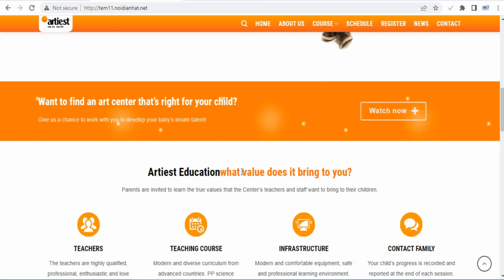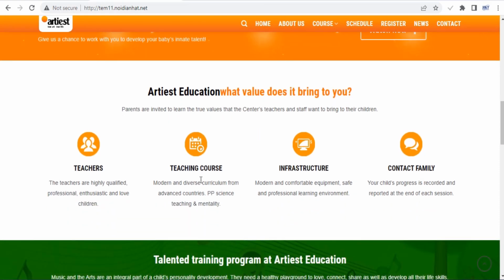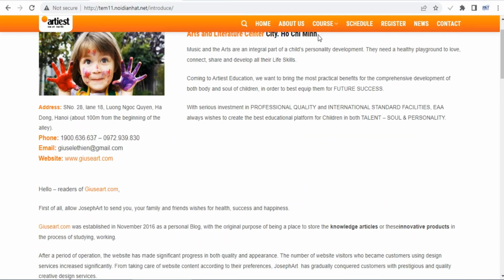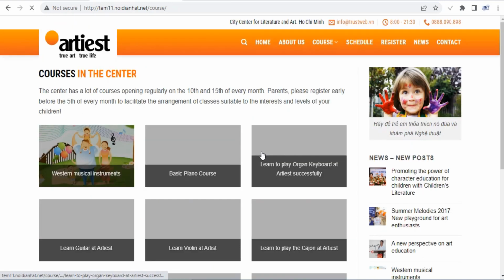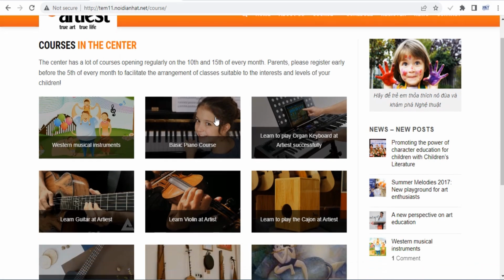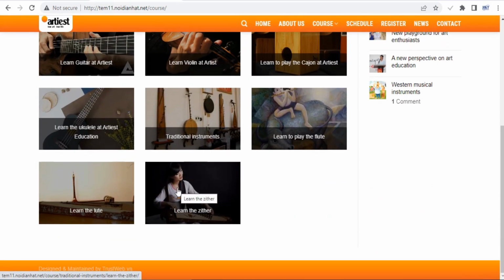Free & Full code WordPress Website for educational institution, schools, training centers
We offer a free Flatsome WordPress theme, that is suitable for educational institution, schools, training centers, foreign language centers and similar business. The theme style is modern, beautiful, professional and completely free for you.